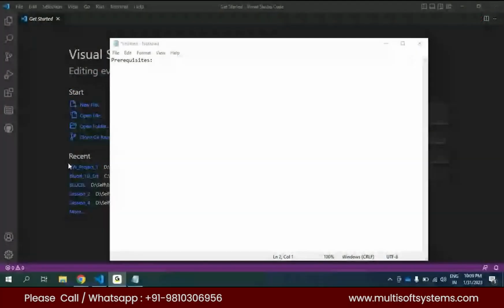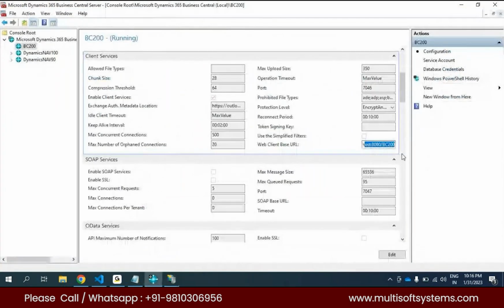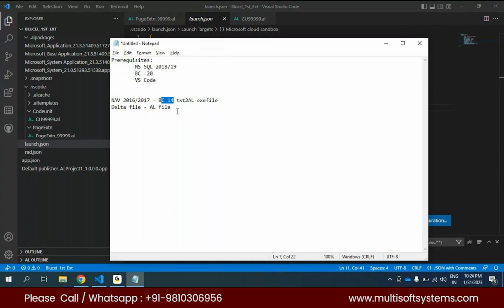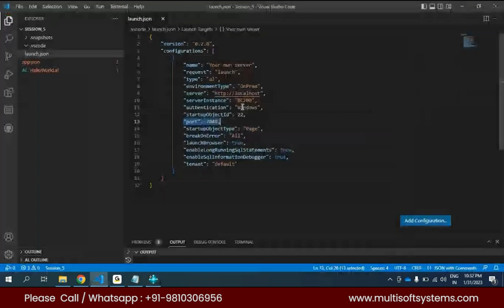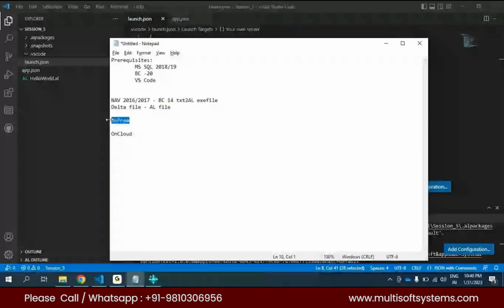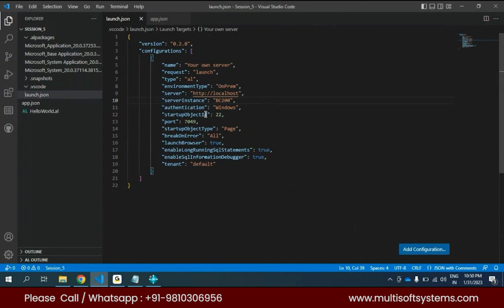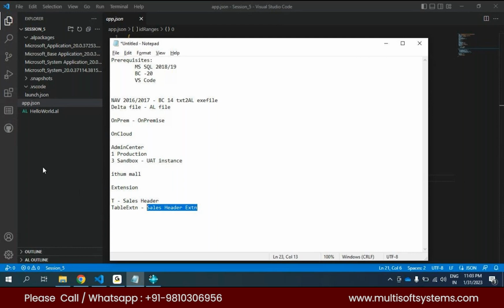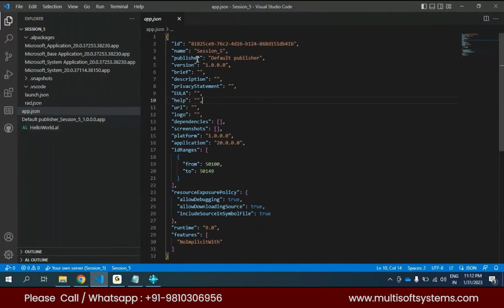Dynamics 365 Business Central Training - Introduction - Multisoft Systems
If you are interested in Dynamics 365 Business Central, it is recommended that you contact Multisoft or visit their website to obtain more information on the services they offer, the fees, and other details. Depending on your business needs, Multisoft may be able to provide you with training and support to help you get started with Dynamics 365 Business Central, or they may be able to provide consulting services to help you optimize your use of the software and improve your business processes.